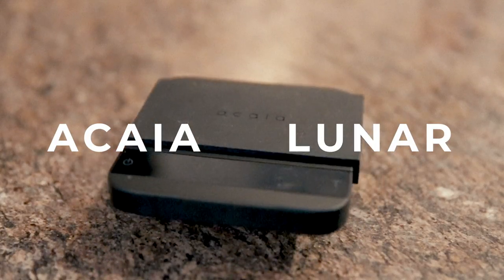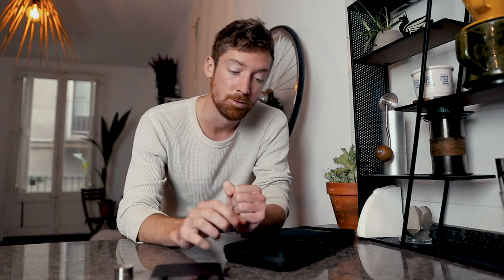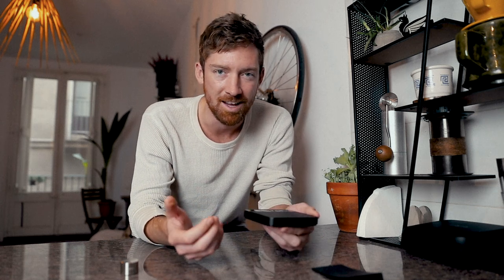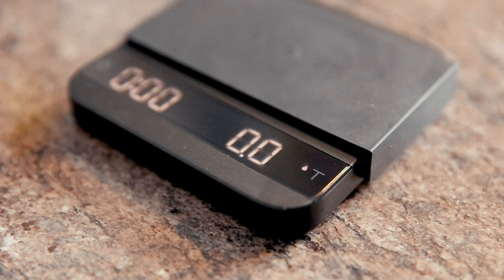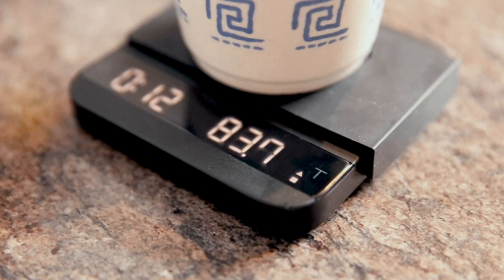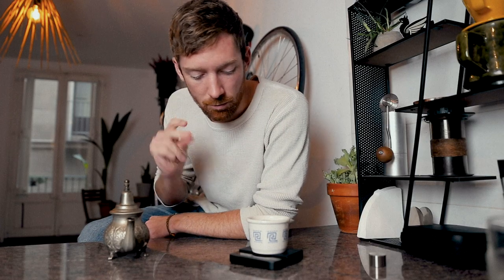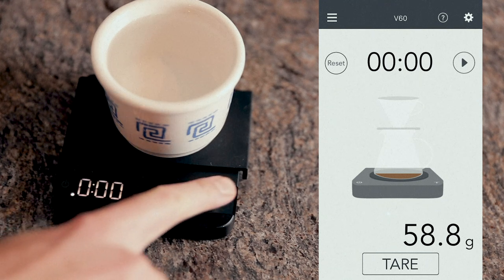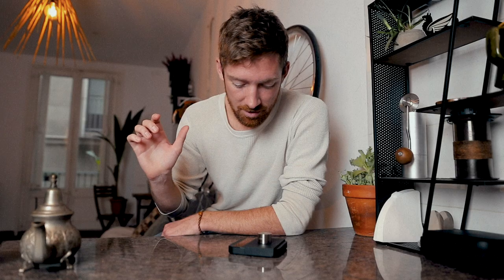ACAIA LUNAR Coffee Scale – IN-DEPTH Overview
I went all-in on this one lol, so you can fast forward to the different sections using the times below:

Carrying Case - 0:47
Physical Features - 2:14
Digital Features - 4:42
Acaia Coffee App - 10:09
Calibration -  17:37

Acaia Operations Manual for all the nitty gritty!